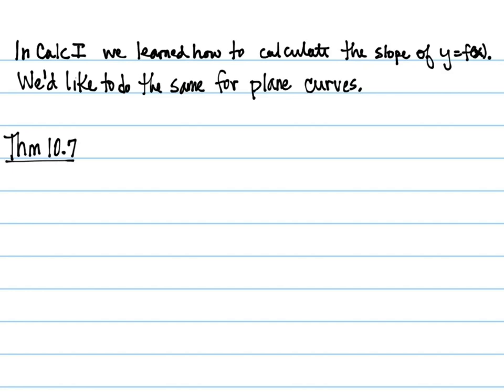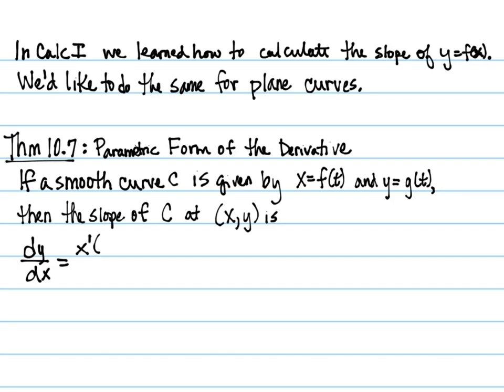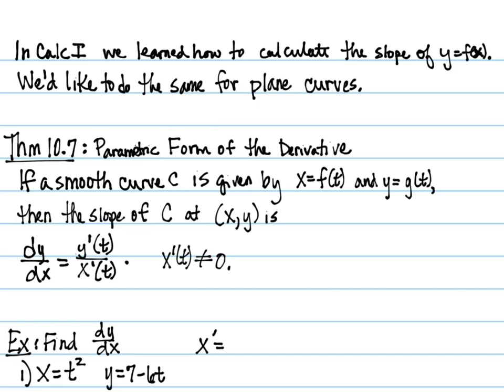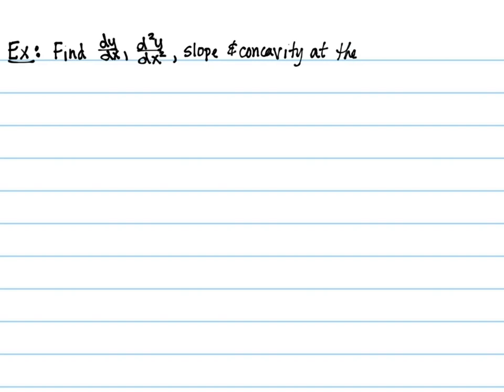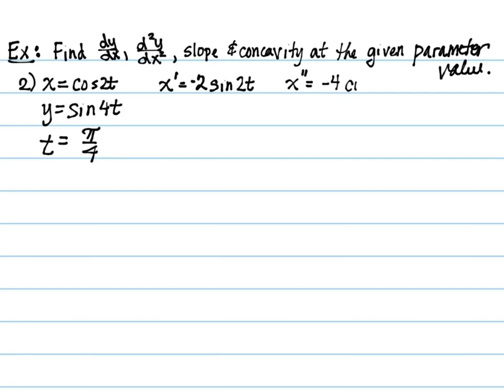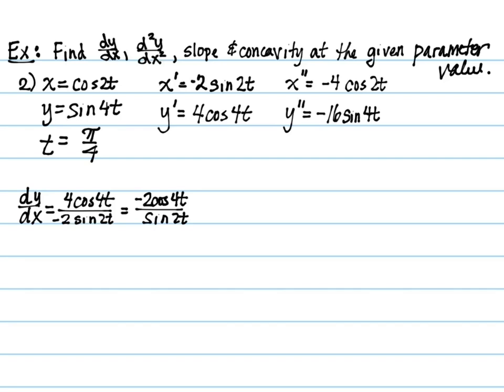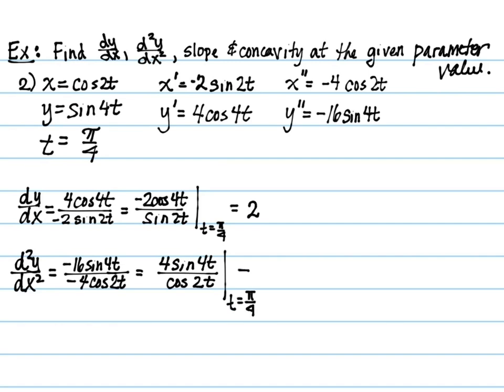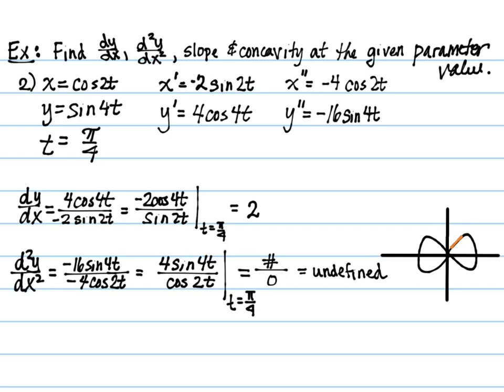10.3 Parametric Equations and Calculus (part 1)